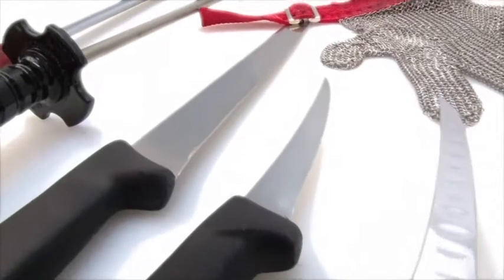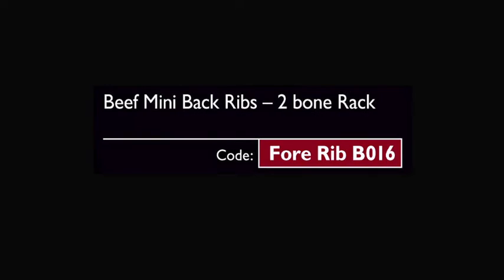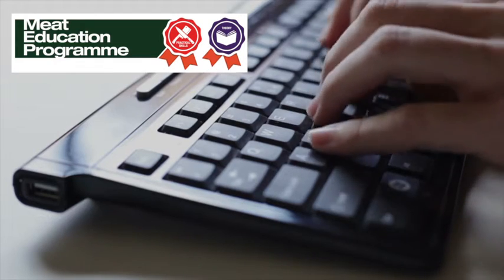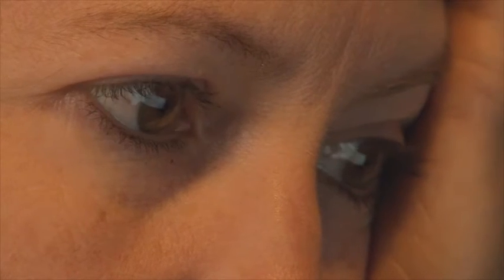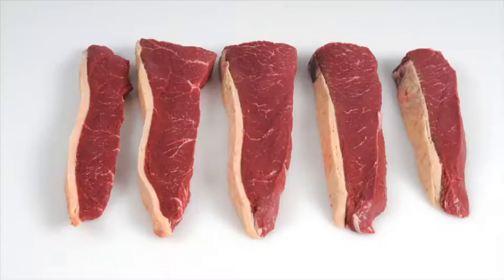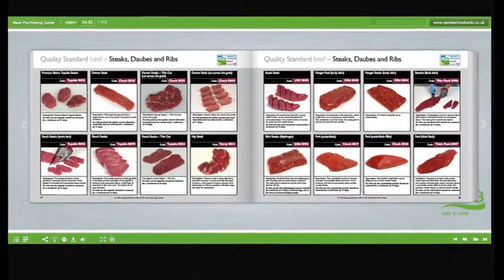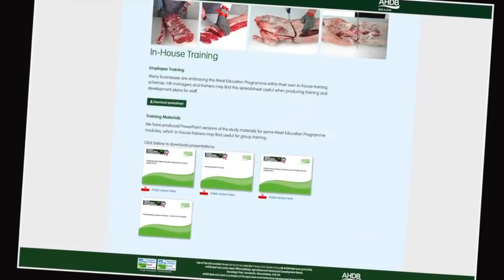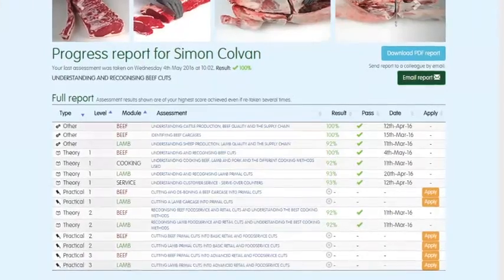How to cut Beef back Ribs - 4 bone Rack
Meat butchery and seam cutting demonstration of Beef Back Ribs - 4 bone Rack by AHDB's master butcher, Dick van Leeuwen.

Beef Back Ribs - 4 bone Rack - Code: Fore Rib B015